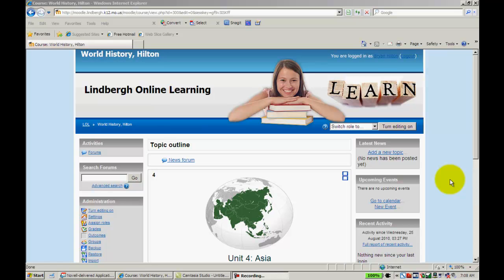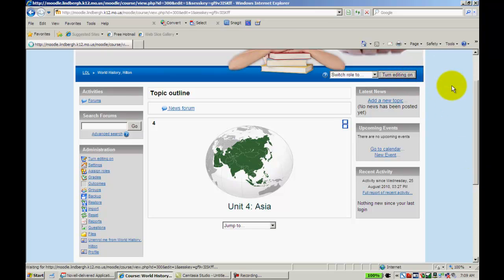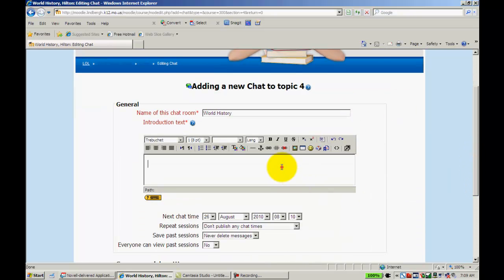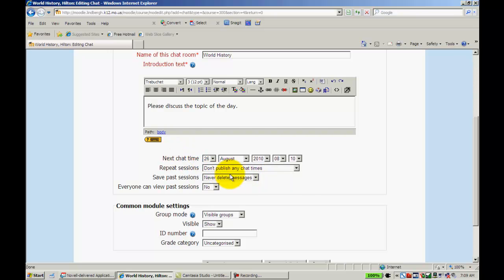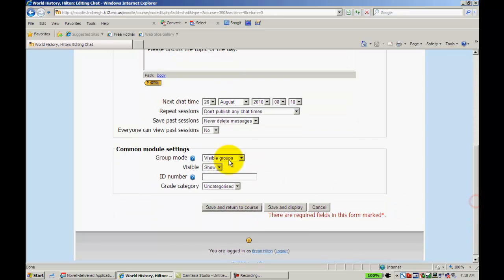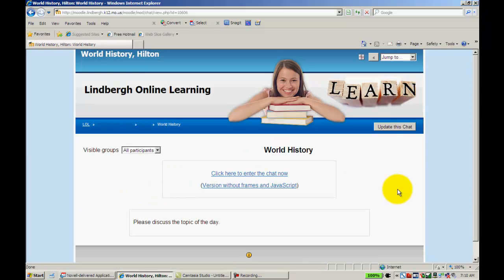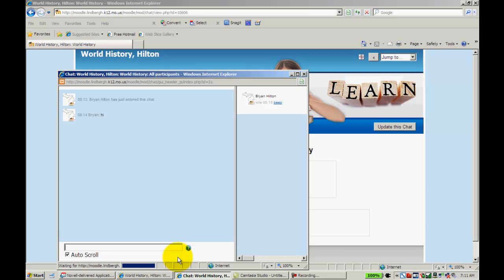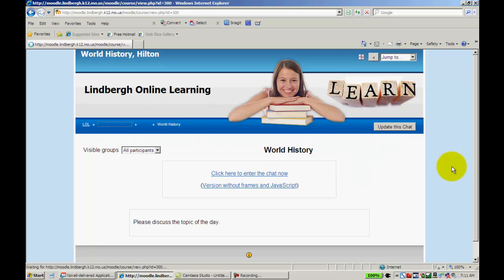Moodle 1.9 Chat Feature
Overview of the chat featuer in moodle 1.9